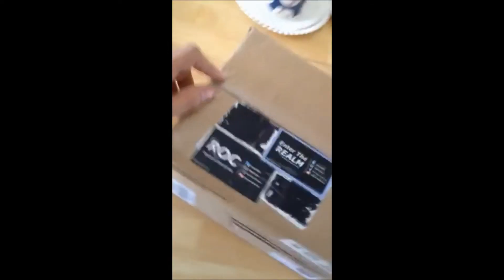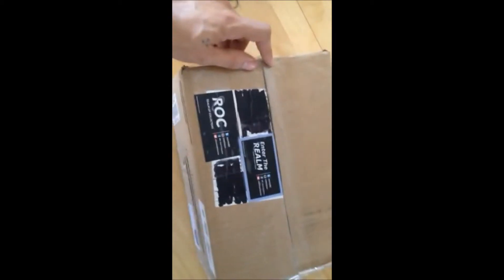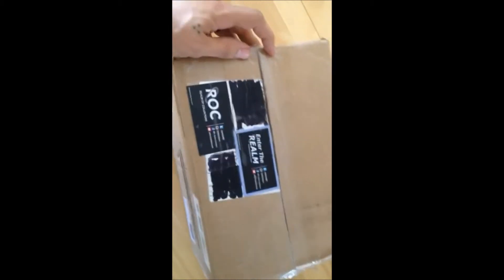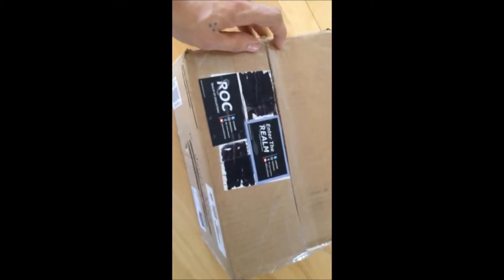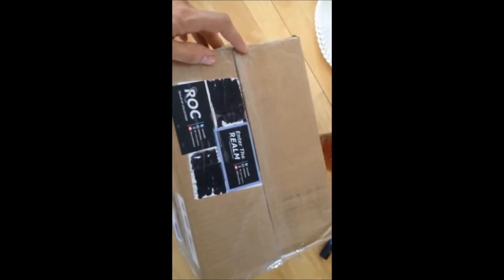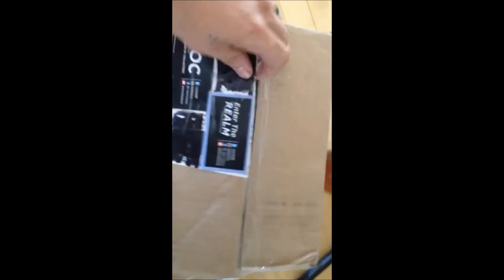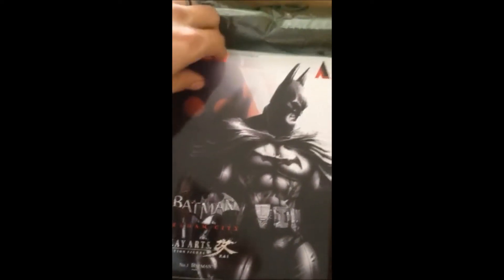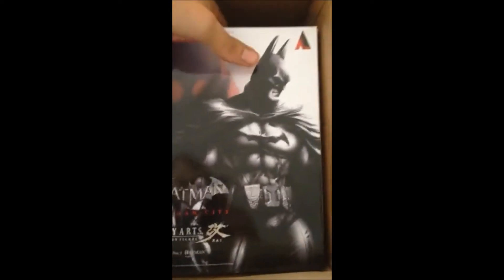What's In The Fu@in Box Ep.31 - Jester_ramjet702 - unboxing